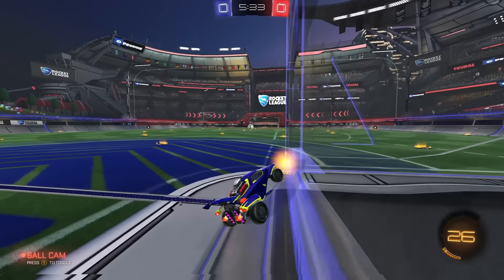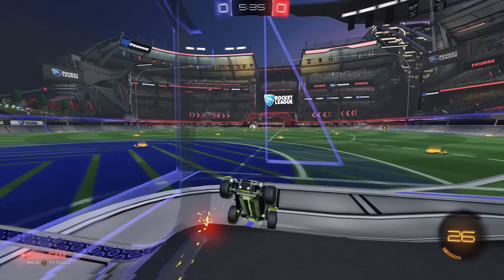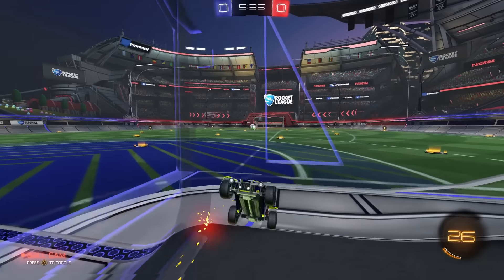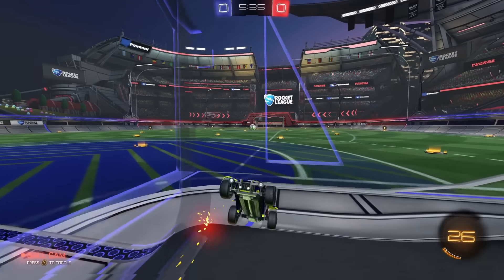How To Neutral Jump In ROCKET LEAGUE | Neutral Jump TUTORIAL 2024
5X Your Movement Speed With This super simple mechanic only Top Players are Utilising.

Time Stamps:
00:00 Intro
00:16 What Are Neutral Jumps
00:45 Neutral Jump Scenarios
01:00 Tutorial
01:53 Using Around The Map
02:35 Ceiling Neutral Jump
03:04 Outro